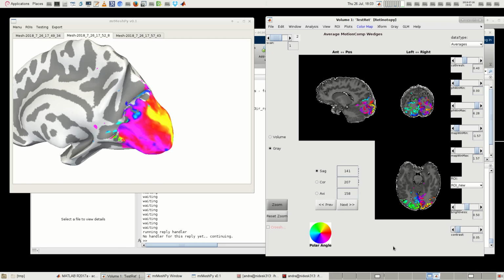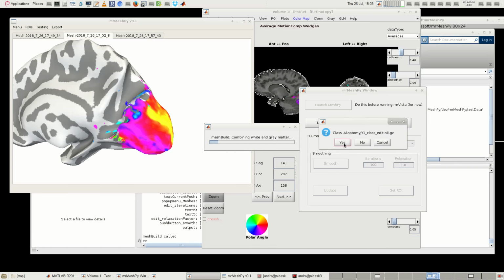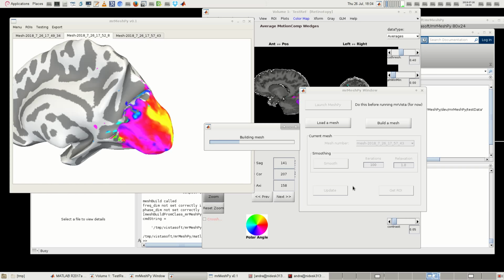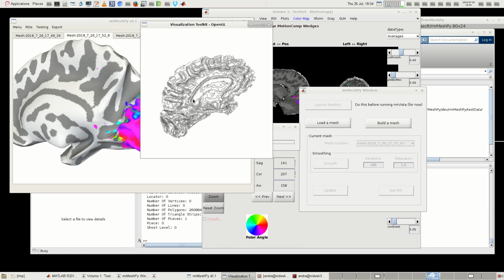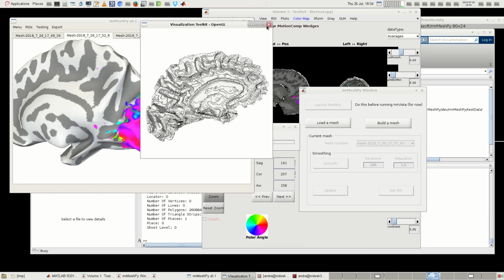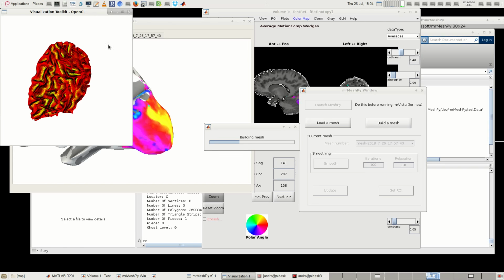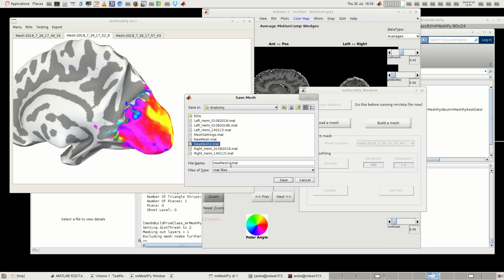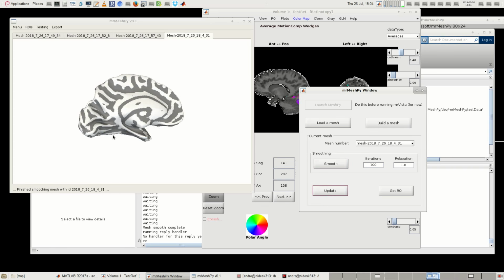mrMeshPy Tut2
Part 2 - continue after interruption